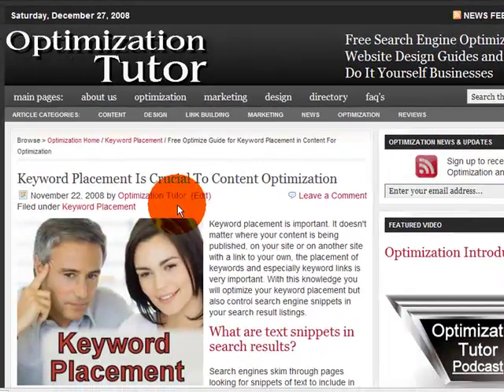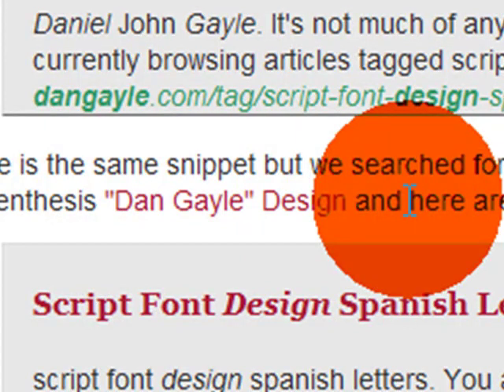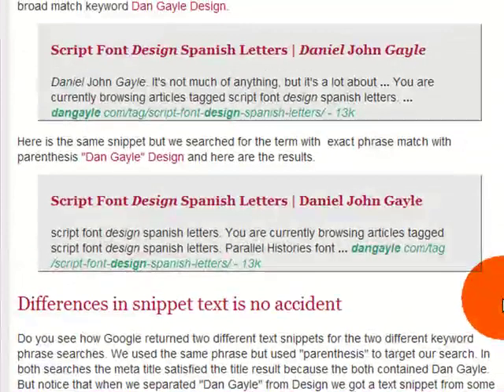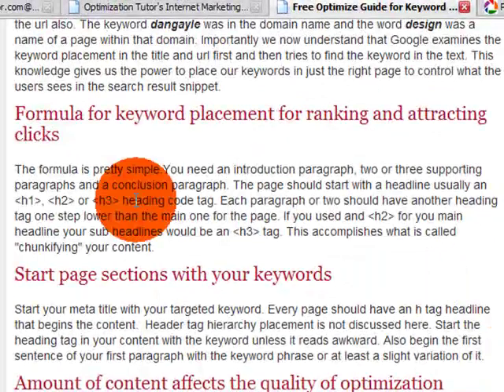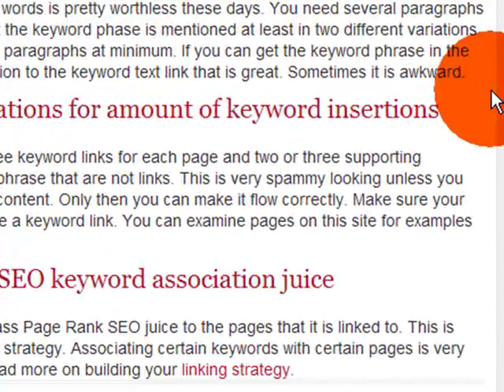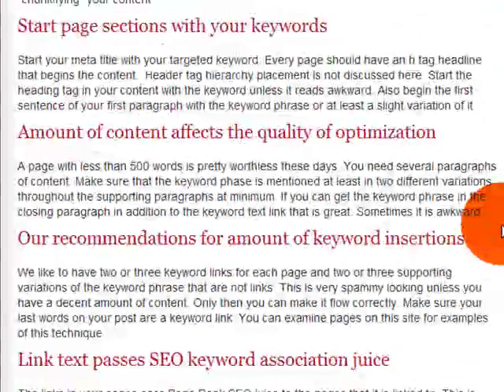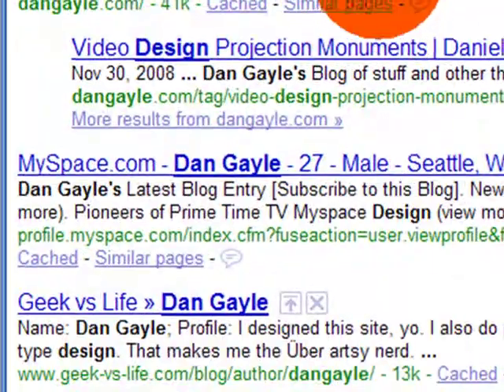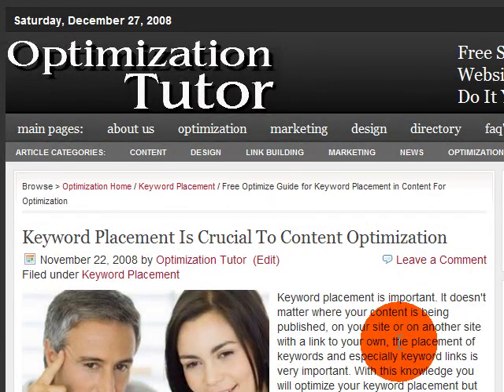Keyword Placement for On Page Optimization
Keyword placement is important. It doesnt matter where your content is being published, on your site or on another site with a link to your own, the placement of keywords and especially keyword links is very important. With this knowledge you will optimize your keyword placement but also control search engine snippets in your search result listings.

What are text snippets in search results?

Search engines skim through pages looking for snippets of text to include in search results for occasions where your meta title and meta description are not usable in relation to the users search. Sometimes users will use the exact or phrase match in there search. For instance lets say we were searching in Google for free optimization analysis because that is a service we offer. When you put quotes around the search phrase then it changes the results for free optimization analysis.